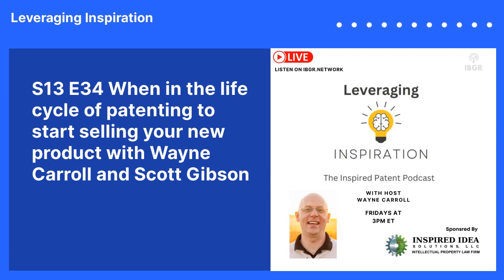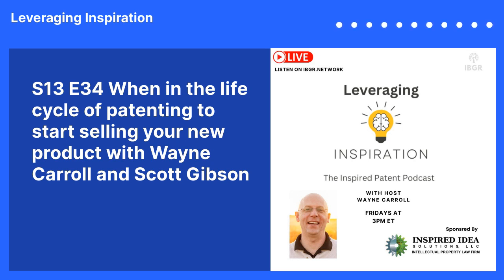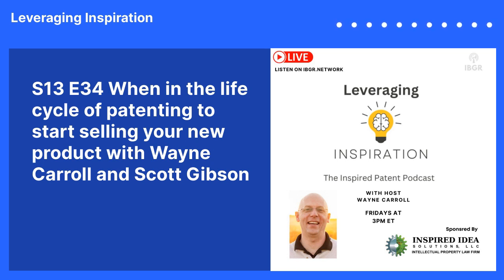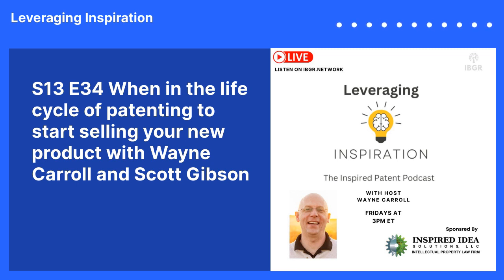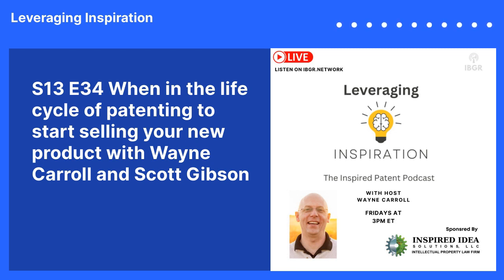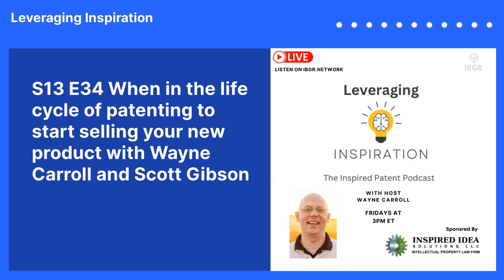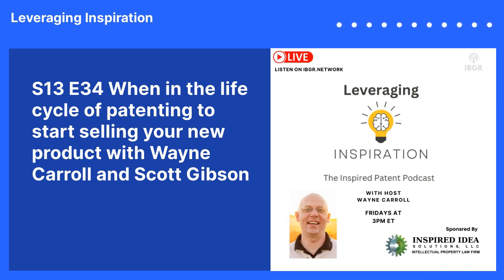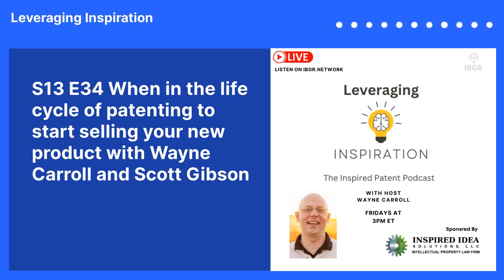S13 E34 When in the life cycle of patenting to start selling your new product with Wayne Carroll...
As a small business owner, understanding the optimal timing for selling your new product in relation to the patenting process is crucial. This knowledge will help you make informed decisions that balance the need for early market entry with the importance of protecting your intellectual property. Here's what you need to know about when to start selling your new product in the patenting life cycle: Patent Pending: When you have an invention that is innovative and commercially viable, filing a patent application should be a priority. Once you file a patent application, your invention is considered "patent pending." Early Market Entry: Selling your new product before the patent is granted allows you to enter the market quickly, establish your brand, and generate revenue. Provisional Patent Application: If you want to secure your filing date and obtain "patent pending" status without immediately investing in a full patent application, you can consider filing a provisional patent application. Strategic Timing: In certain cases, waiting until your patent is granted before selling your product may be advantageous. A granted patent provides stronger legal protection and gives you exclusive rights to your invention. Balancing Risks: The decision to start selling before or after patent approval depends on various factors such as your industry, product lifespan, competition, and financial resources. To navigate the decision of when to start selling your new product in the patenting life cycle, follow these action steps: Conduct a Market Analysis: Assess the demand, competition, and potential lifespan of your product. Consult with a Patent Attorney: Engage a patent attorney experienced in your industry to evaluate your invention's patentability and advise you on the best course of action. File an Expedited Patent Application: If you opt for early market entry, consider filing an expedited patent application to establish your filing date and obtain "patent pending" status, while obtaining a patent as soon as possible. Monitor Competitors: Stay vigilant and monitor your competitors' activities to ensure they don't infringe upon your invention or file similar patents that could limit your market share. Strategize Your Branding and Marketing: Whether you decide to start selling early or wait for patent approval, strategically plan your branding and marketing efforts to build brand recognition and differentiate your product in the market. Do this now!

Don’t miss the next episode about Creating a Culture of IP Protection

BIO:

Wayne Carroll founded Inspired Idea Solutions Law Firm in 2013, an IP boutique law firm focused on helping small businesses with intellectual property. At Inspired Idea Solutions, we use a proven process for obtaining IP rights that focuses on aligning the business strategy of small business clients with their IP strategy. We help small businesses implement a strategy to ensure they own and leverage their intellectual property. We also have clear expectations with zero hidden fees.

In addition to his legal work, Wayne is an Eagle Scout and actively volunteers with the Boy Scouts of America. He is also a proud father of six children and enjoys playing pickleball. Wayne's extensive experience and expertise in intellectual property law make him a highly respected attorney and a valuable asset to clients seeking protection for their intellectual property rights.